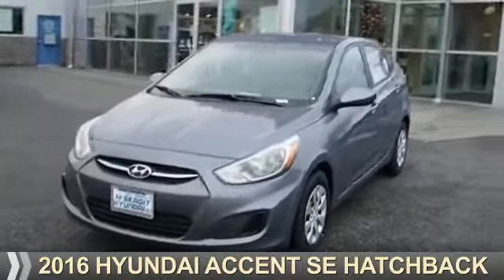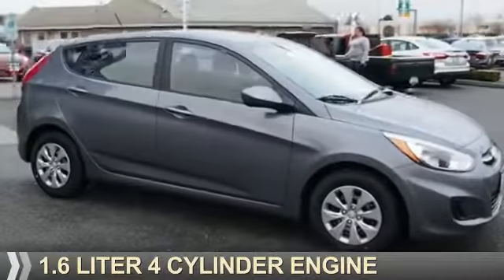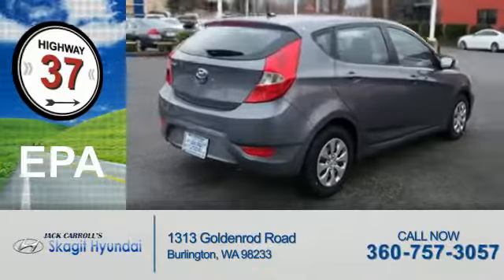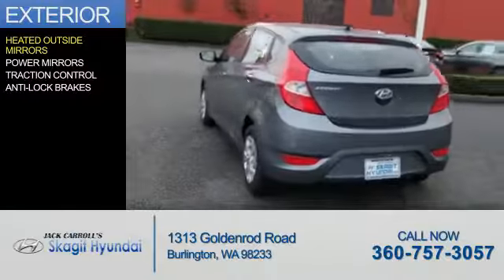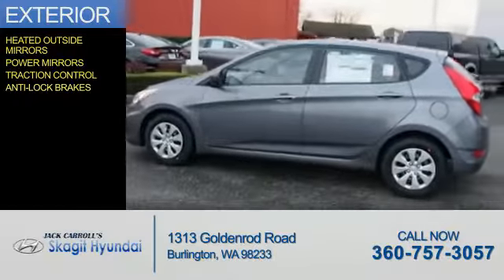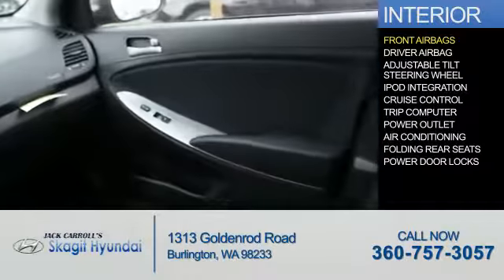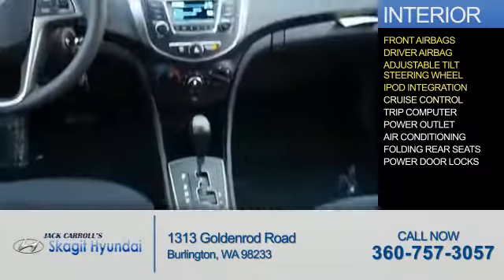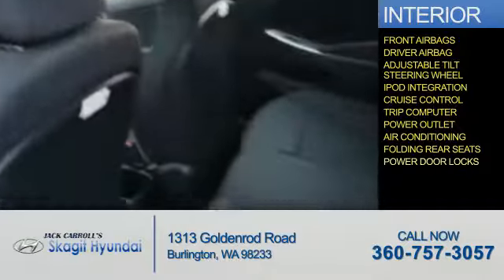2016 Hyundai Accent 6674 - Burlington WA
Year: 2016
Make: Hyundai
Model: Accent
Trim: SE HATCHBACK
Engine: 1.6 liter 4 Cylindercylinder FWD
Transmission: Automatic
Color: Triathlon Gray
Mileage: 5
Address:
1313 Goldenrod Road
Burlington, WA 98233
VIN:KMHCT5AE2GU265125